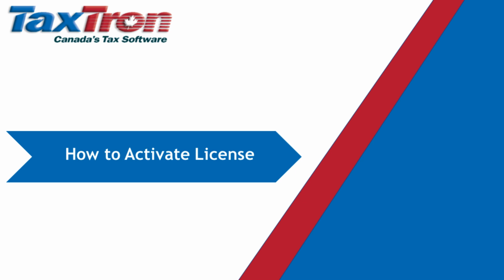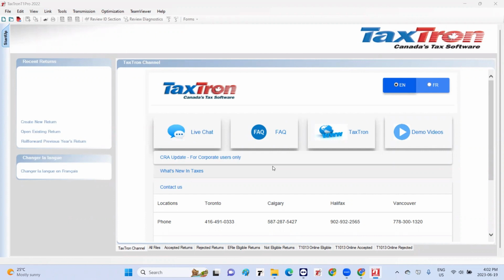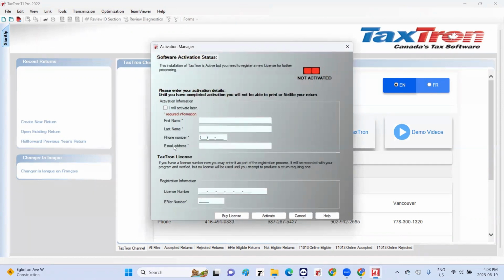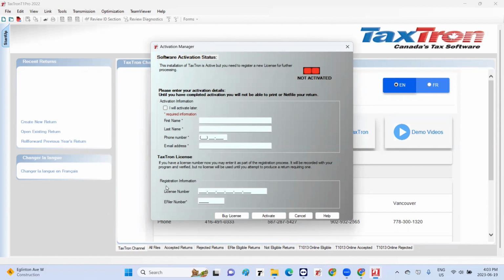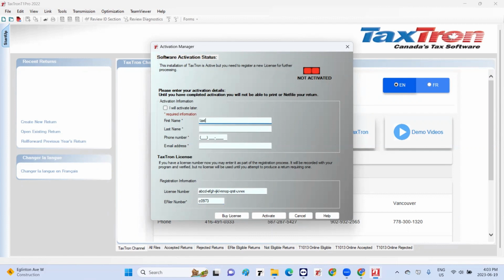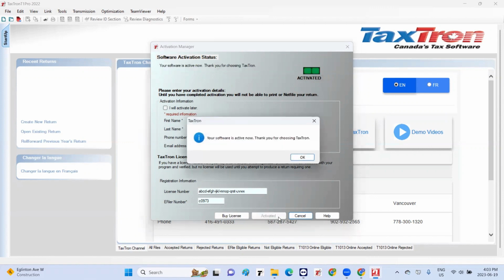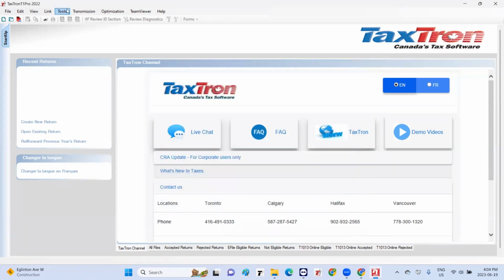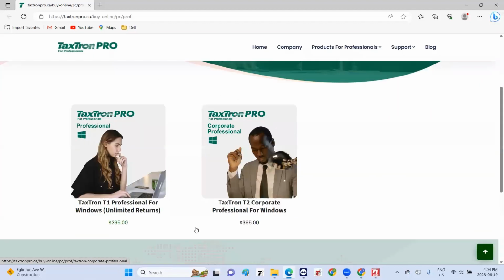How to Activate the Software ?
In this tutorial, you can learn how to activate software with license number